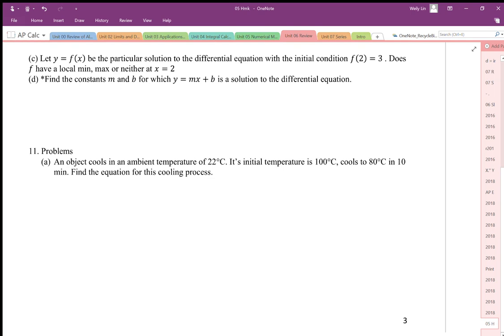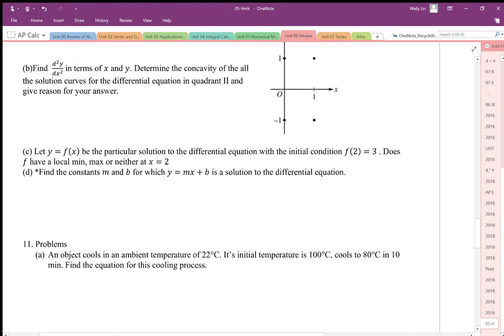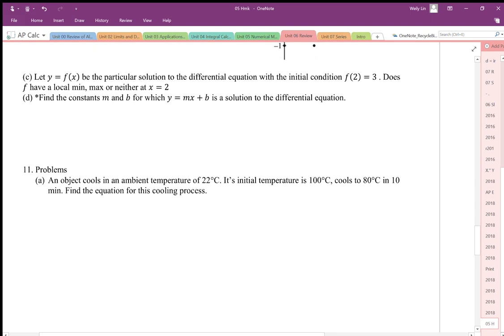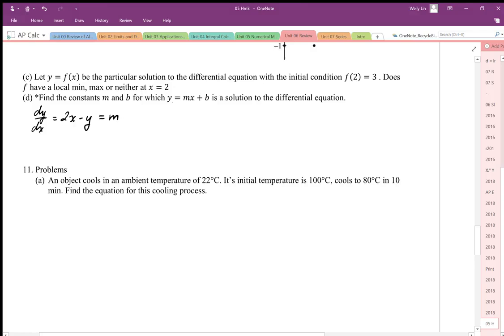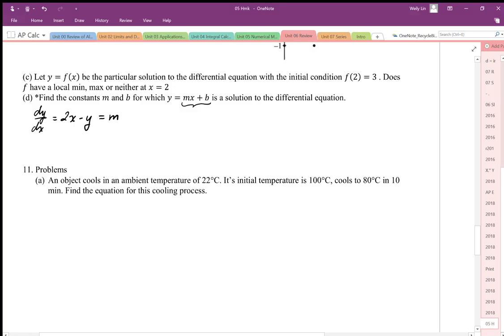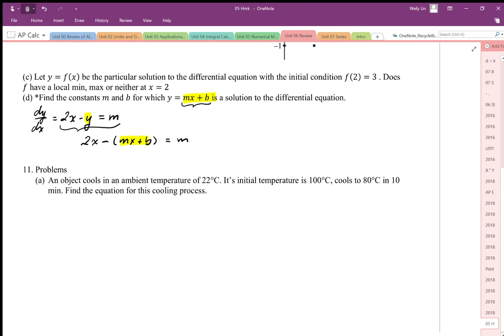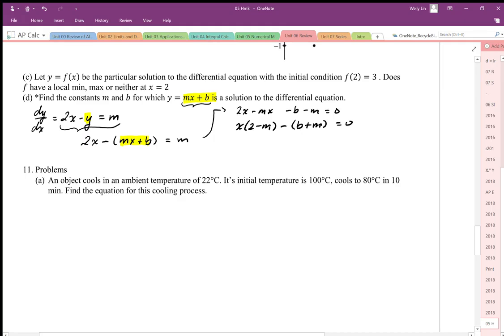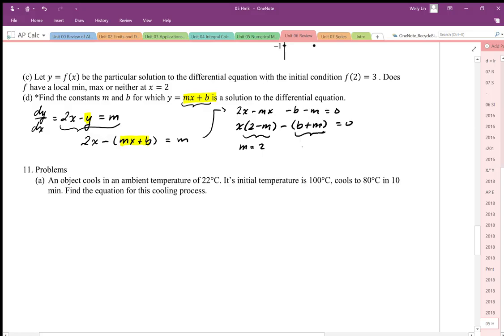05 Hmk Question #10 part(d)